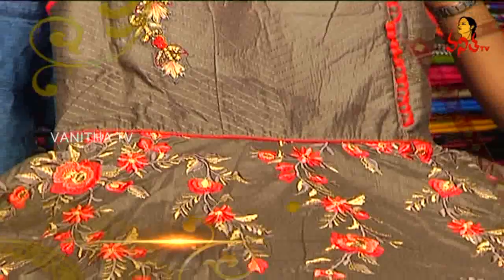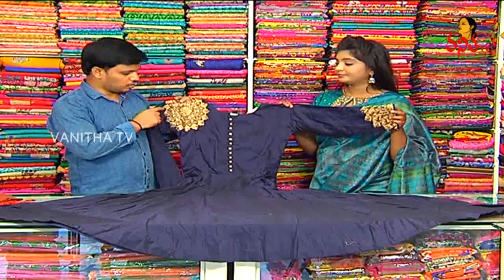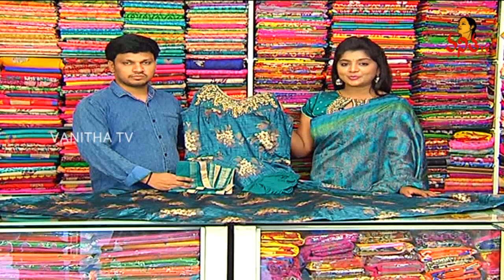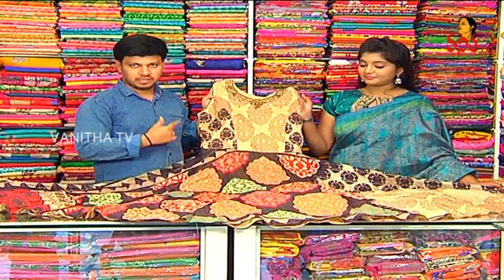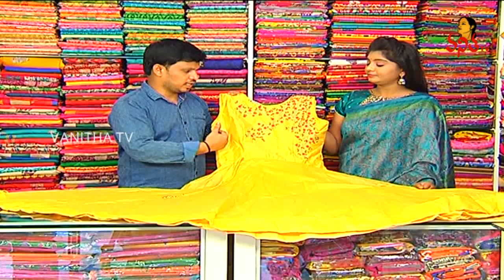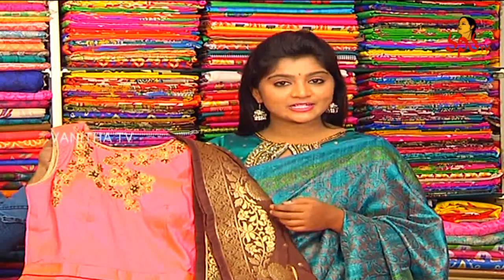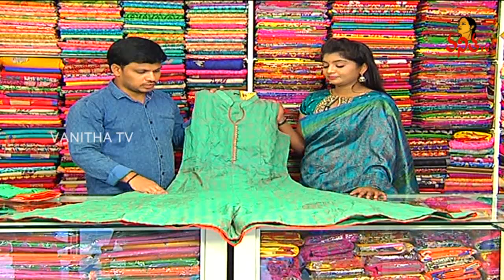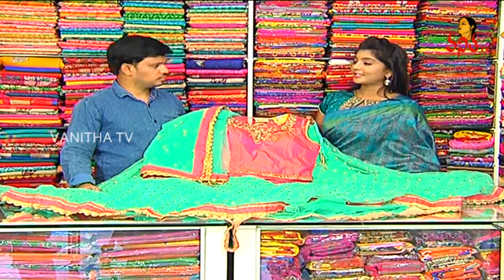Party Wear Collection of Banarasi, Chanderi, Jute & Malai Silk Long Dresses || Hello Ladies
Party Wear Collection of Banarasi, Chanderi, Jute & Malai Silk Long Dresses || Hello Ladies || Vanitha TV